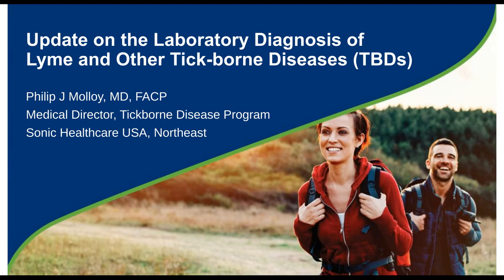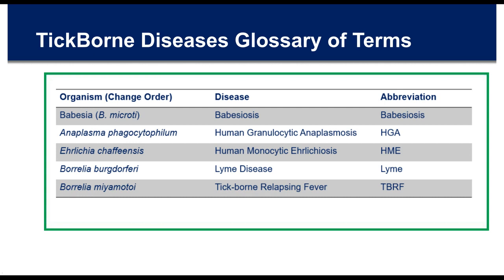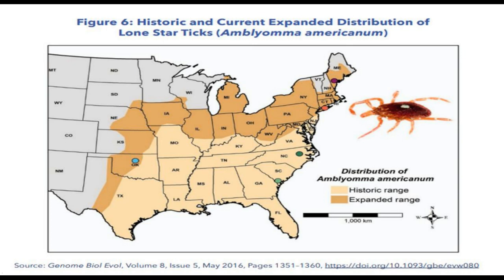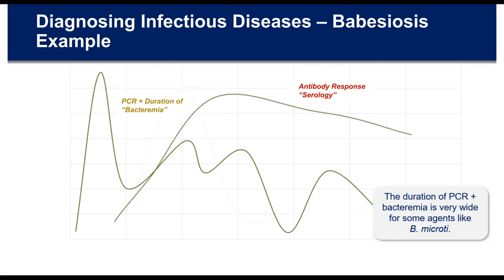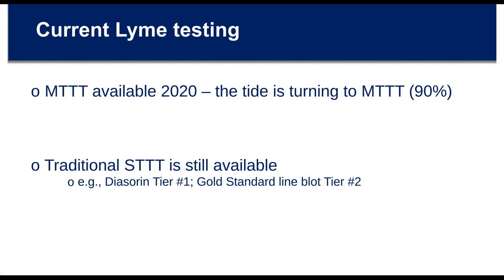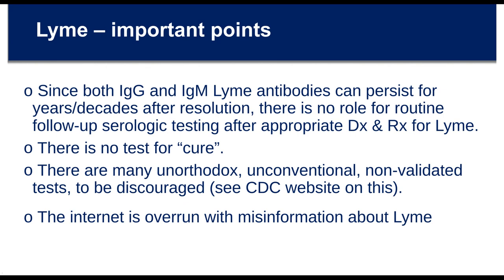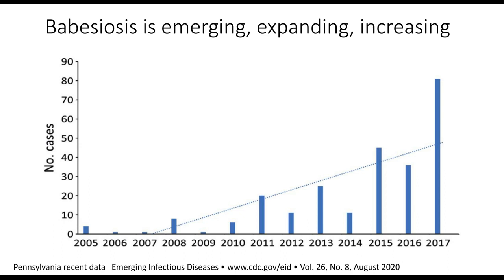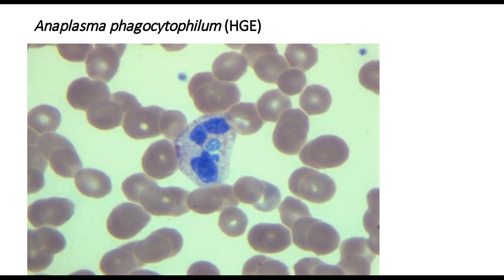Update on the Laboratory Diagnosis of Lyme and Other Tick borne Diseases TBDs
Presented By:
Dr. Philip Molloy, MD

Speaker Biography:
Born in Boston, MA, current resident of Plymouth, MA Undergraduate degree from Bowdoin College, Magna cum laude MD degree from Tufts, 1981 Internal Medicine Residency at the University of Minnesota 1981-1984 Rheumatology/Clinical Immunology Fellowship at Tufts 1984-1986 Practicing Rheumatologist, Plymouth, MA, & Nantucket Cottage Hospital, since 1986 Medical Director of Tick-borne diseases, Imugen 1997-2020, then at Sonic Northeast since 2020 Dr. Molloy has a longstanding clinical and research interest in Lyme and other Tick-borne diseases, ever since his fellowship under Dr Allen Steere, the discoverer of Lyme disease. He has participated in numerous research protocols on Lyme disease and associated tick borne infections, including the treatment of Lyme arthritis; the development of laboratory tests to distinguish Lyme disease from the Lyme vaccine serological response; blood tests for screening blood donors for Babesia; and in characterizing and diagnosing B.miyamotoi. General rheumatology research interests have also included treatments and monitoring disease activity/outcomes in rheumatoid arthritis; and clinical trials for therapeutic interventions for osteoporosis, rheumatoid arthritis and osteoarthritis.

Webinar Abstract:
There has been a major development in the serologic diagnosis of Lyme disease. All parties agree (as before) on the paradigm of “Two Tier Testing”. The “Old” recommendation is called STTT, or Standard Two Tier Testing (ELISA reflexed to IgG and IgM WB). There are well known drawbacks and problems with this, acknowledged by the CDC and many specialists in the field. This led to the development and adoption of an improved paradigm called MTTT, or Modified Two Tier Testing. Modified Two Tiered Testing is well validated, the associated tests have been FDA cleared and they’ve been shown to perform equal to or superior to STTT in all stages of Lyme infection.

Another change is the continued appreciation of co-infections (one tick bite transmitting multiple pathogens), with implications of the types of diagnostic tests, including the available PCR tests, to be ordered in symptomatic persons following tick bites. Finally, there continues to be new emerging TBDs, including Anaplasma, Babesia, and Ehrlichia, plus further geographic spread of the more traditional well-known agents.

Earn PACE Credits:
1. Make sure you're a registered member of LabRoots
2.